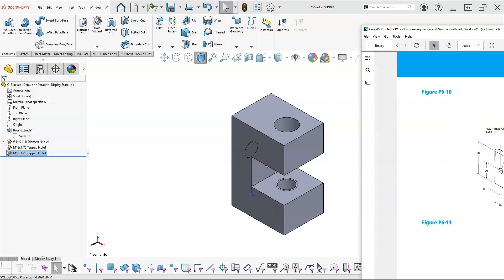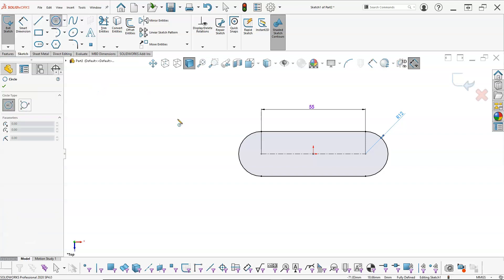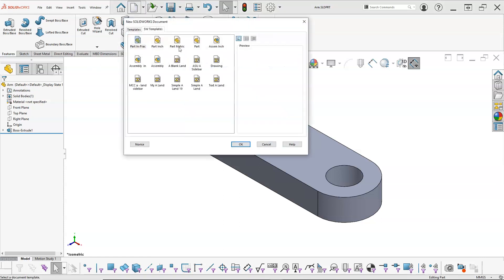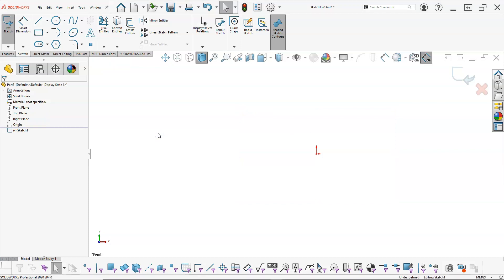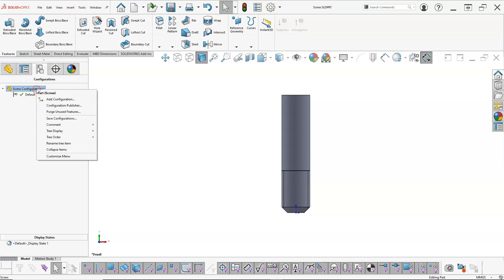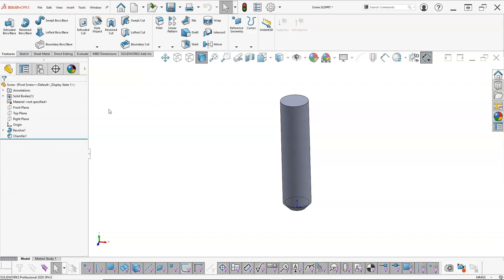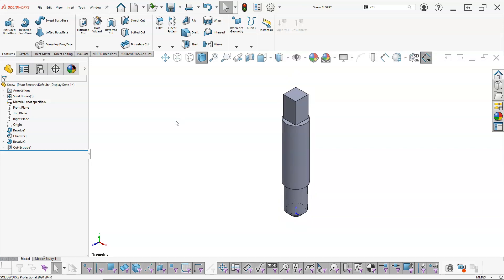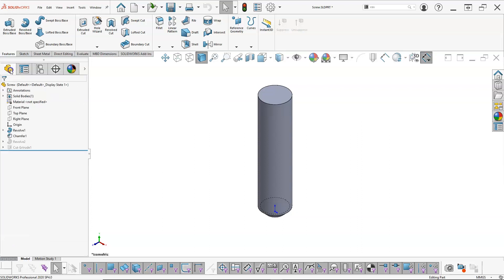20201017 P6-10 Arm Screw Config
P6-1 Arm and Screws